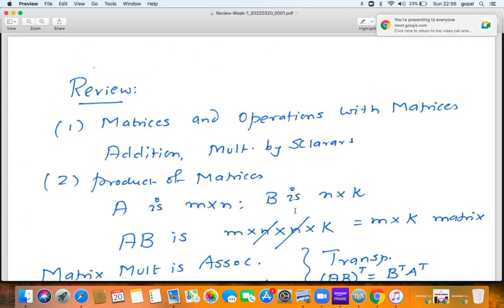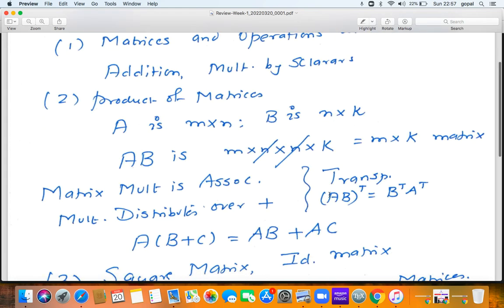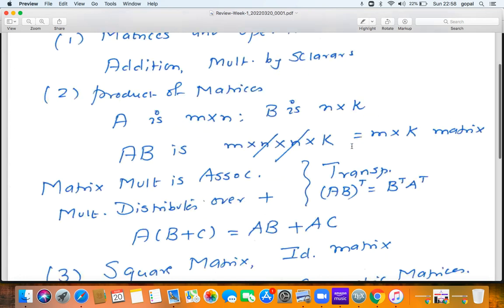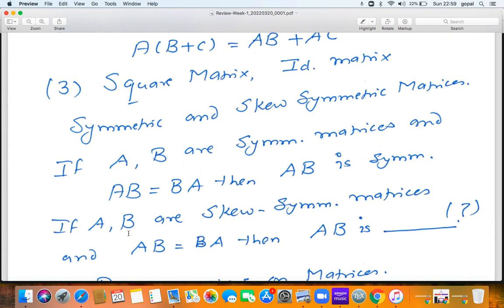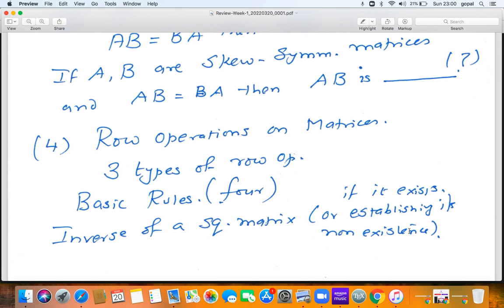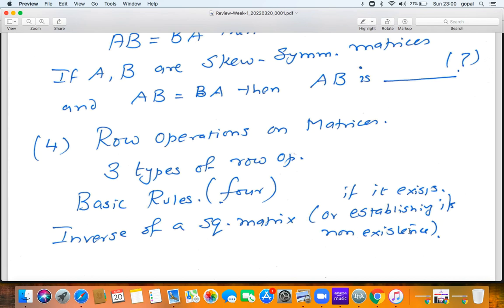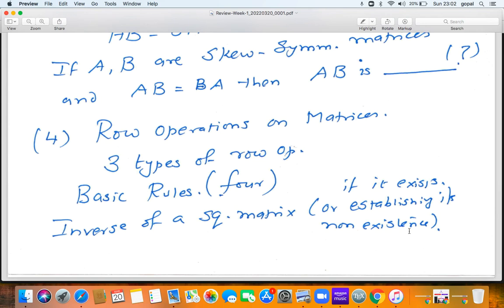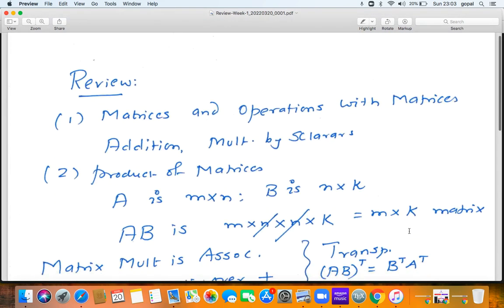MA106 Lecture 3B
MA106 Linear Algebra

Gopala Krishna Srinivasan